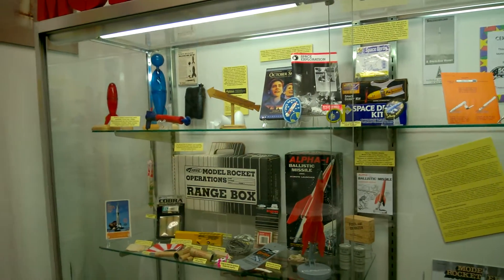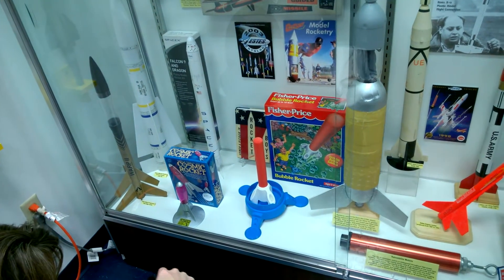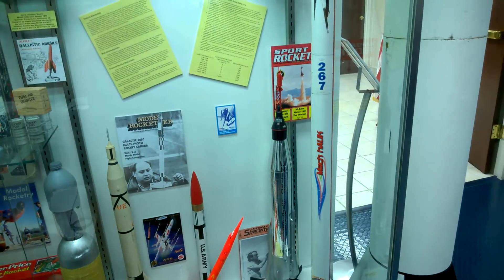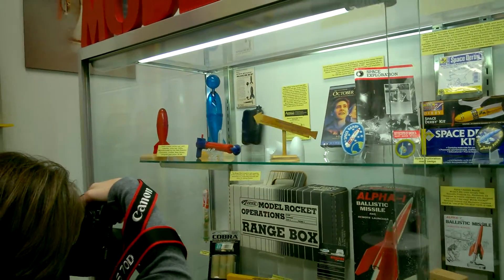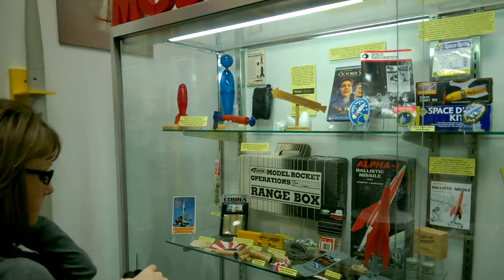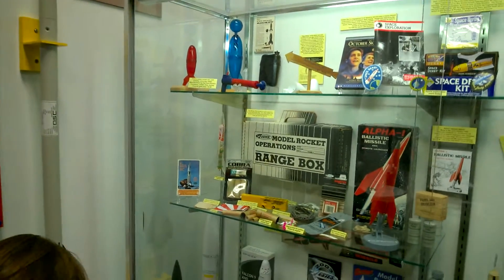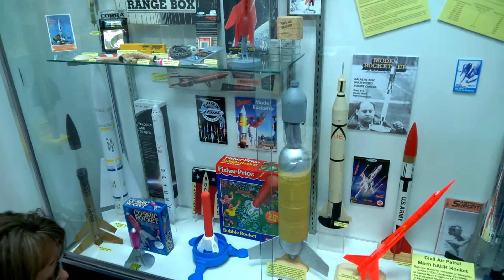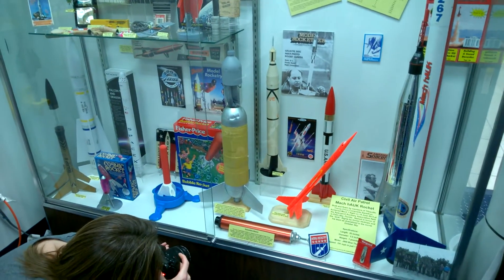NARCON 2014 - USAF Missile Museum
This is a short video of the Model Rocketry exhibit case in the Air Force Space and Missile History Center (now Space Force...)